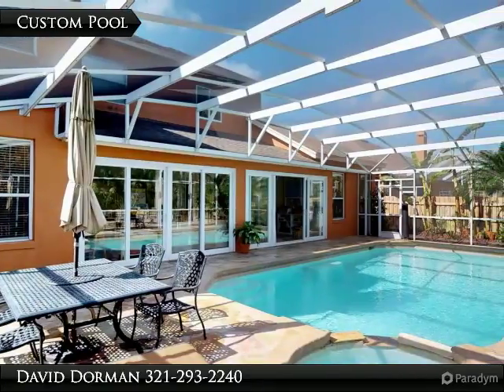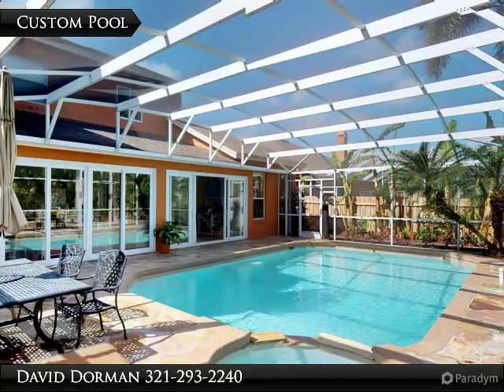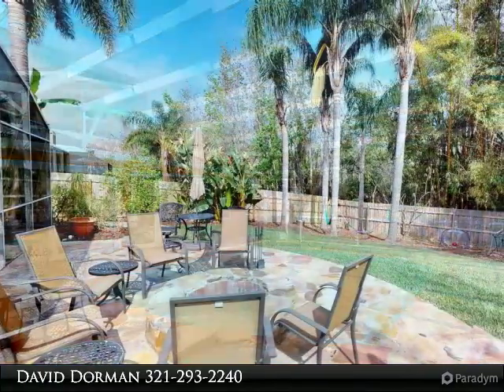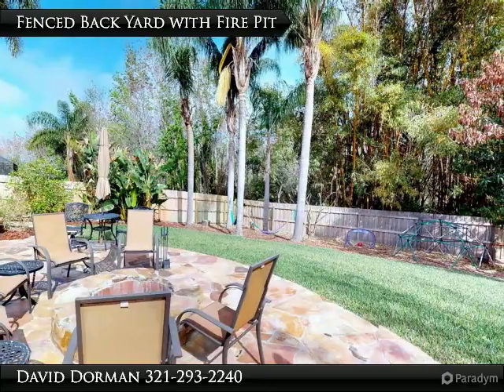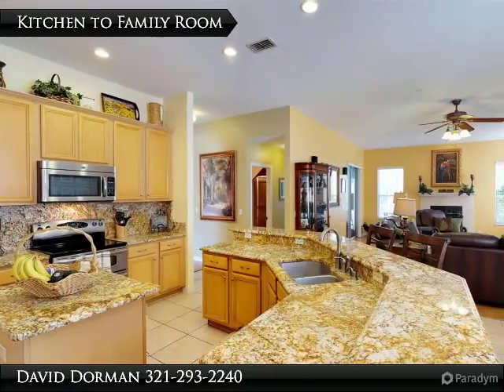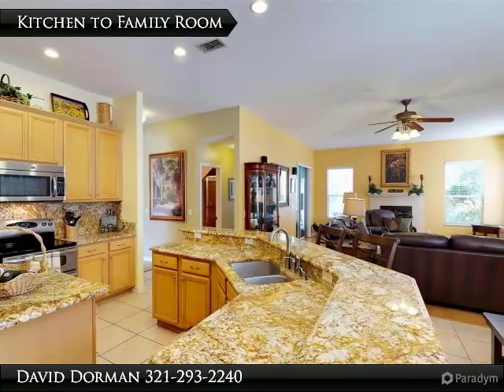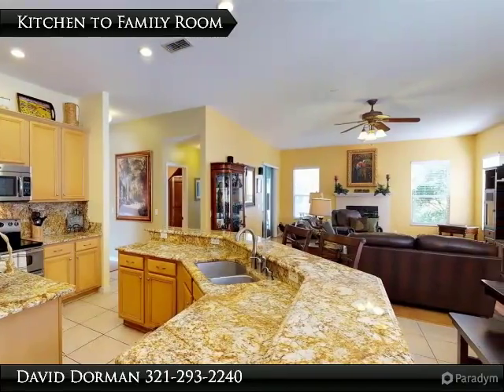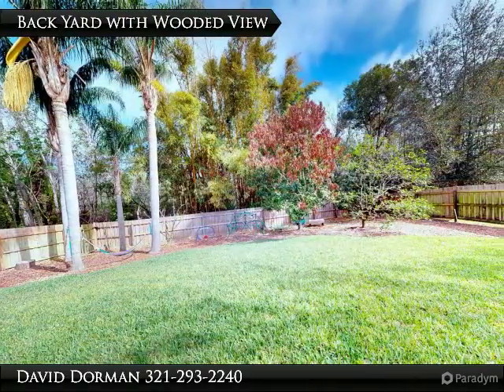Large Family Home with Private Resort Style Pool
741 Mt. Pleasant Drive

Private Resort style living in a sought after gated community located nearby to Popular local restaurants, shopping & entertainment; Welcome to Brookestone! Situated on an interior lot with huge fenced backyard & Amazing Pool is a beautiful 2 story home offering 5 bedrooms, 4 full baths, huge enclosed patio with double pane sliders Plus a fantastic kitchen.

Presented By:
David Dorman, CENTURY 21 Professional Group, Inc